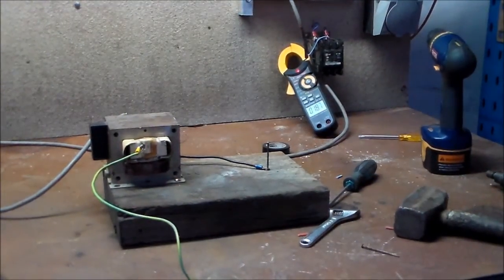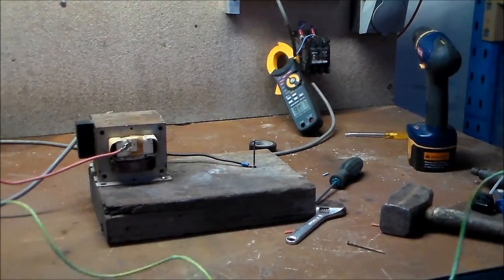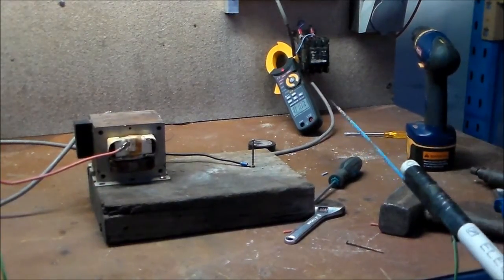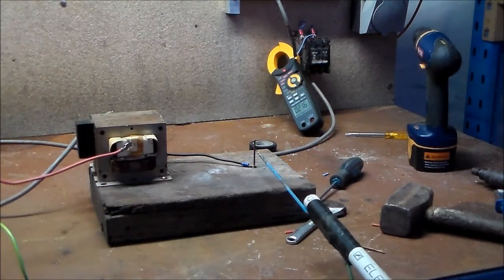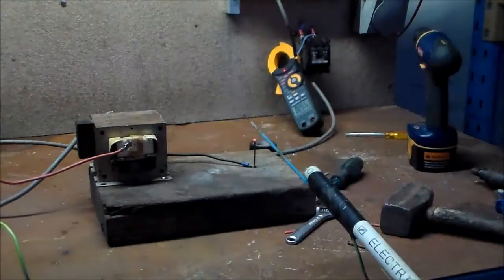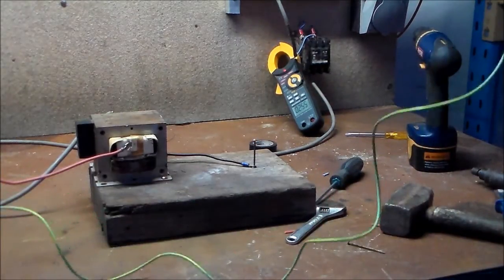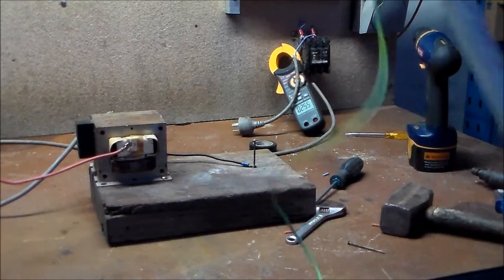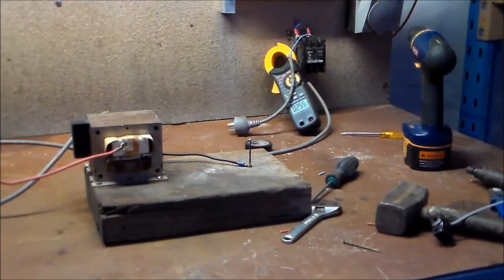Resonance VS No Resonance, MOT Arcs + Current Draw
Resonance VS No Resonance, With the small Samsung 700w MOT
Current Draw displayed on Clamp Meter, Nice hot Arcs!